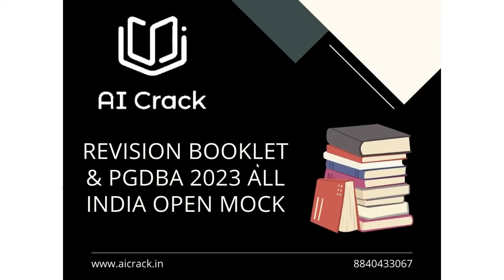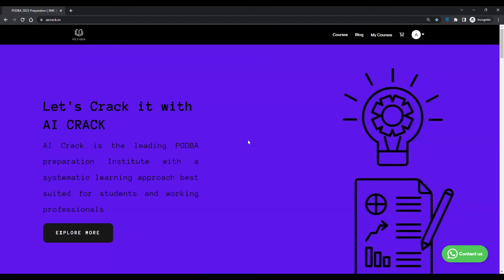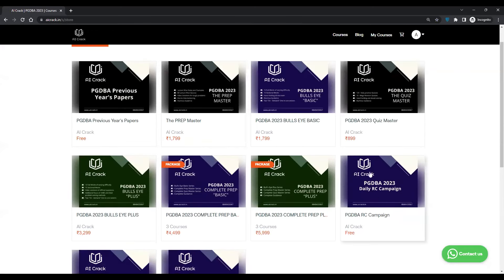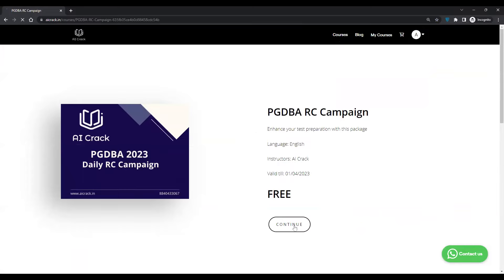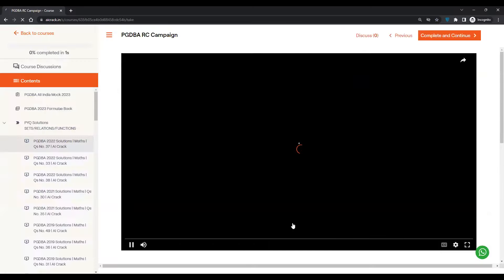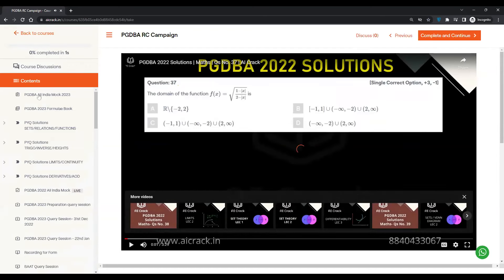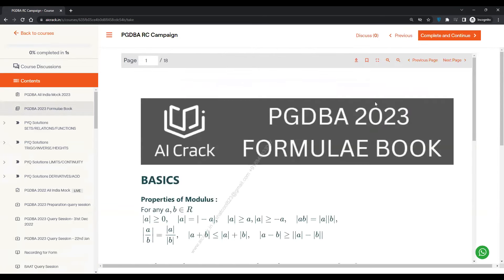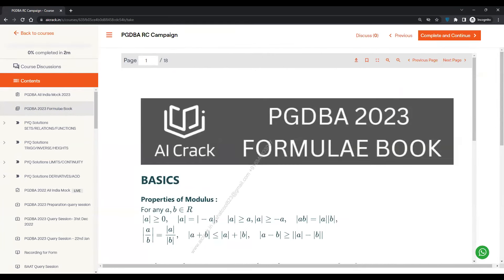PGDBA 2023 All India Open Mock | Revision Booklet | AI Crack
AI Crack has taken an initiative to give free lectures on every single topic of Mathematics Syllabus of PGDBA.

To get Notes, Examples and Quizzes based on these lectures with video solutions, register